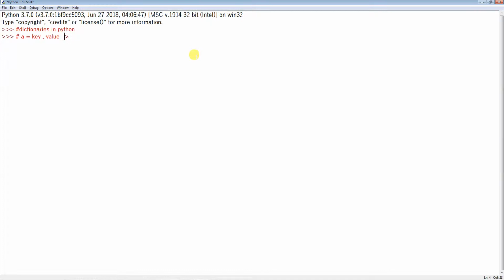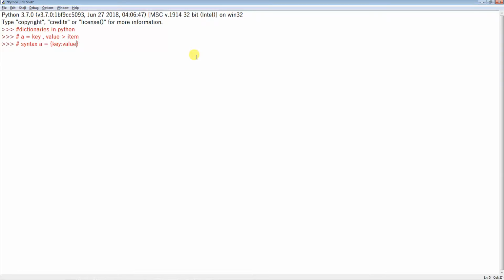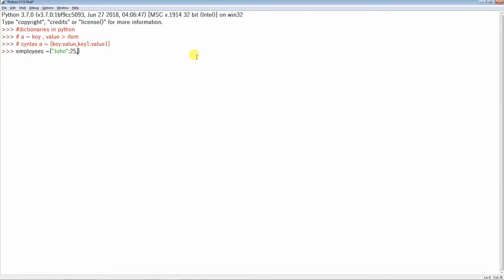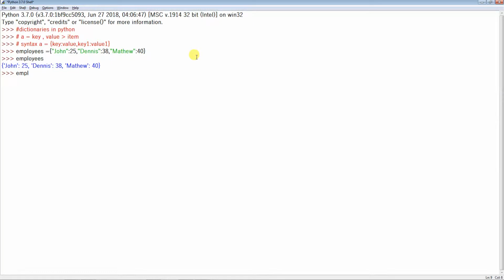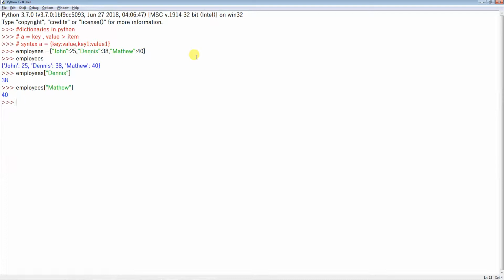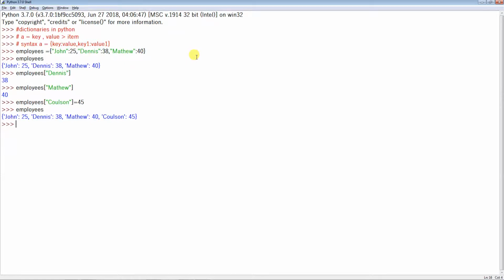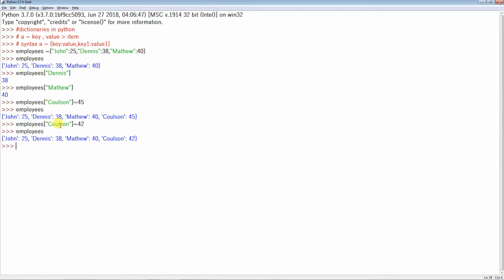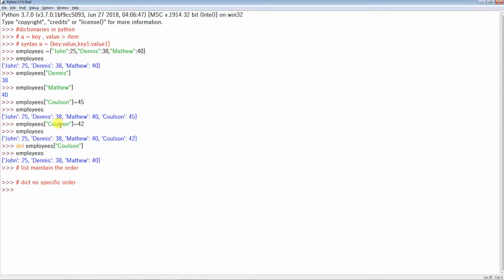Python Tutorial - Dictionaries